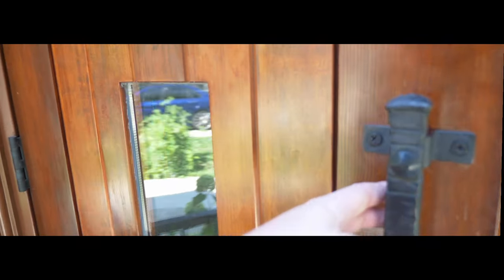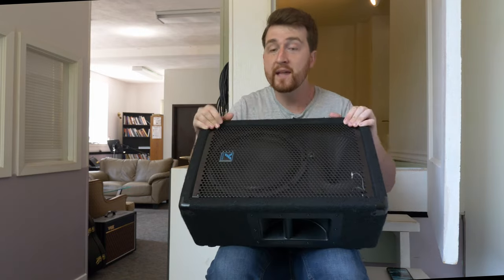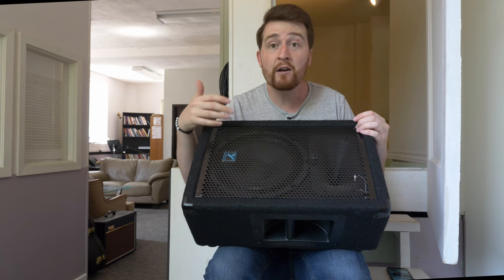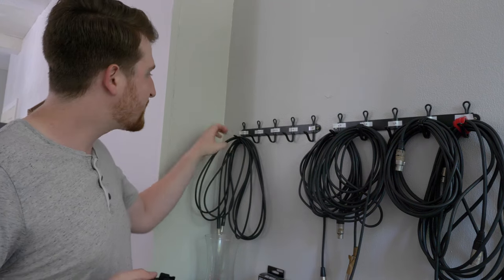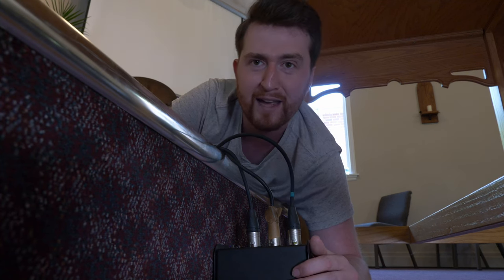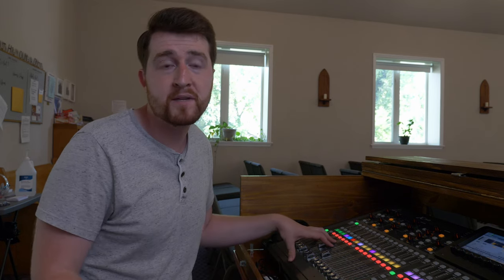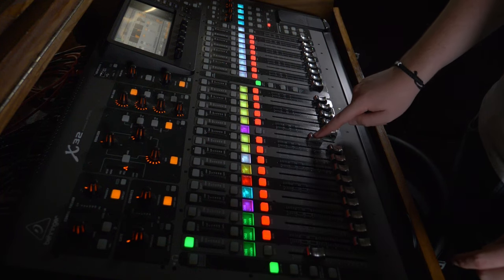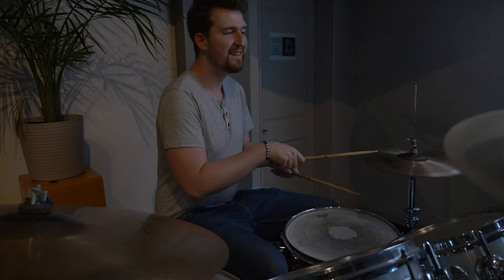How to get free equipment for your church.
My wallet

My Camera

My Lens

My Lights

Light Mount